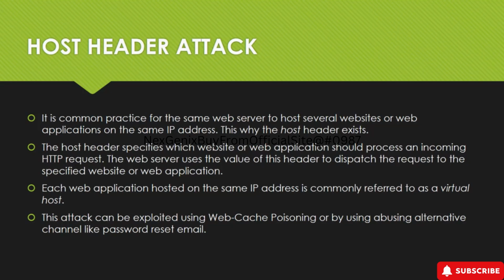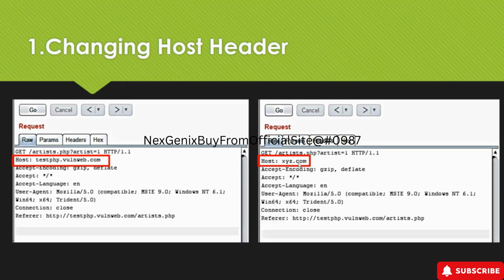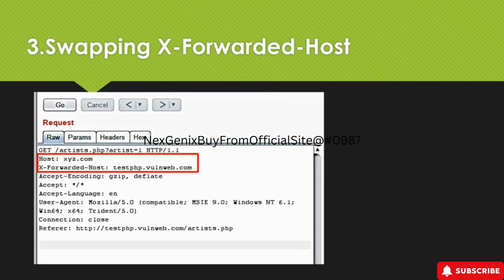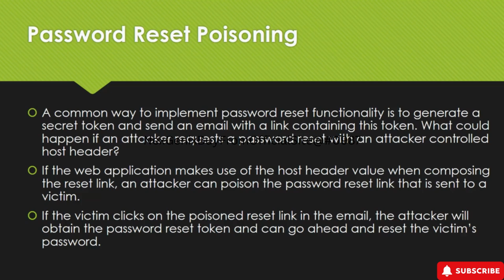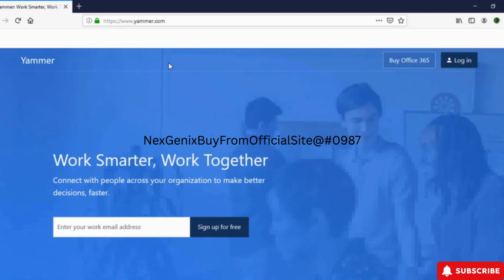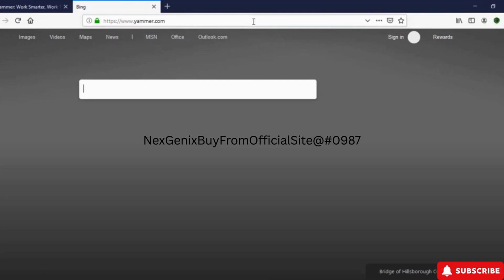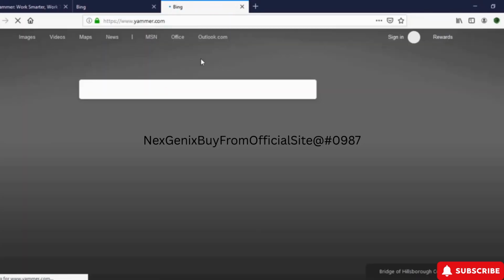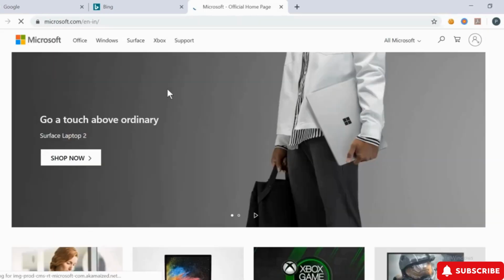Lesson: 8.Header Injection & URL Redirect POC: Bug Bounty Methods Explained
Welcome to Cloud World!

Header Injection & URL Redirect POC: Bug Bounty Methods Explained

In this hands‑on tutorial, we demonstrate **header injection** and **URL redirection** vulnerabilities through practical proof‑of‑concepts (POCs) tailored for bug bounty hunters and web‑security enthusiasts. You’ll learn how attackers manipulate the Host header (e.g., Host → HACKED!), exploit open redirects for phishing and cache poisoning, and apply robust mitigation strategies such as header validation and allow‑listing domains.

We begin by exploring the fundamentals of HTTP header injection—understanding how malicious headers can hijack sessions and poison web caches. Then, we walk through URL redirection flaws, showing how simple misconfigurations enable attackers to redirect users to malicious sites. Whether you’re new to bug bounty hunting or an experienced pentester, this video equips you with both the theoretical knowledge and practical skills needed to uncover and fix these critical web‑security issues.

Key takeaways include:

- How HTTP header injection works and why it’s a top bug bounty target.
- Live POC of Host header manipulation and its real‑world impact.
- Techniques to identify and exploit open redirect vulnerabilities.
- Defense measures: input sanitization, header validation, and allow‑list implementations.

What is HTTP header injection?
How do you perform a Host header injection POC?
What is an open redirect vulnerability?
How can header injection lead to cache poisoning?
What’s the difference between header injection and HTTP request smuggling?
How do you prevent Host header injection attacks?
What tools can detect open redirects?
How do you test for URL redirection POCs?
Can Host header injection be used for phishing?
What are common mitigation strategies for URL redirects?